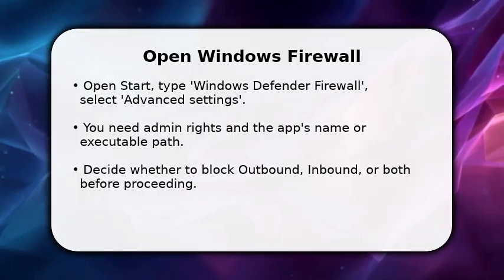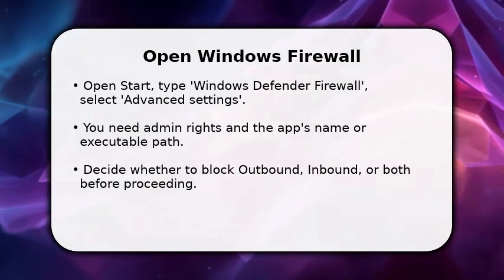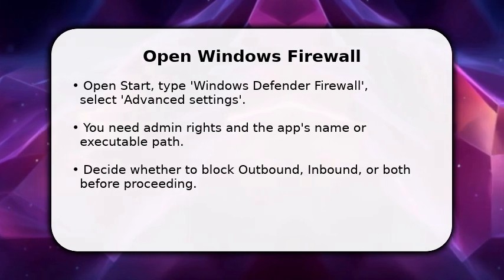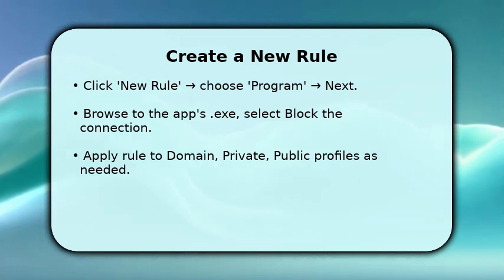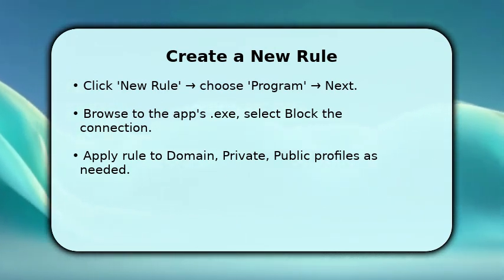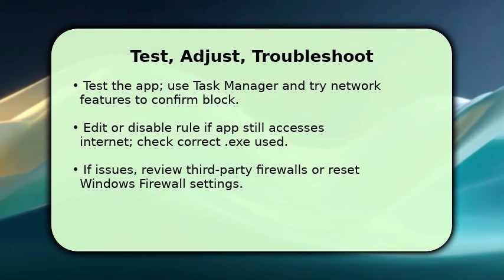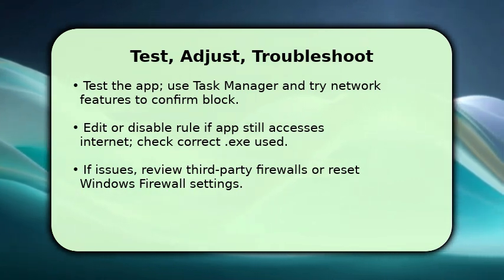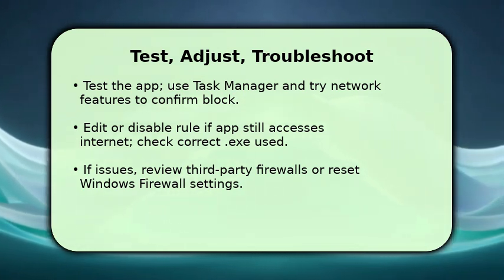How to Disable Internet for Some Apps in Windows 10 - Step by Step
How to Disable Internet for Some Apps in Windows 10 - Step by Step | 🔒 Surfshark VPN Deal — Stay private and secure. $1.99/mo + 3 Months Free ▸

Learn how to restrict internet access for specific apps on Windows 10 with our detailed guide. Step by step instructions will help you manage your digital distractions and enhance productivity.

disable Internet, Windows 1dictation,